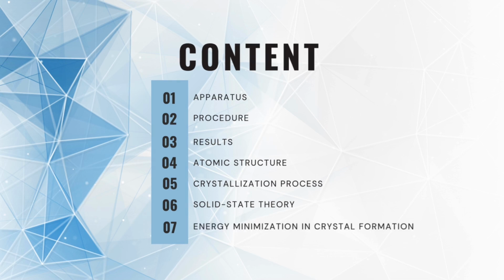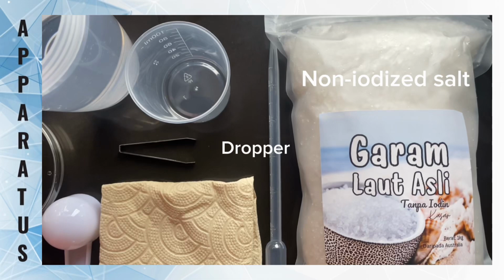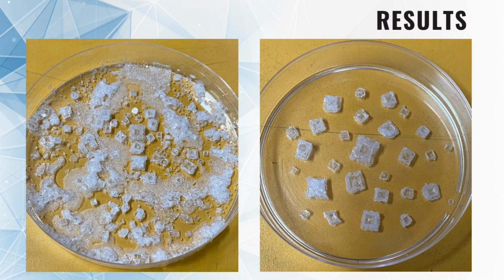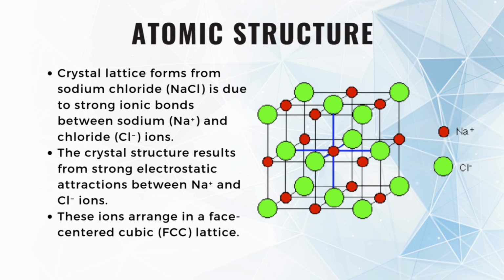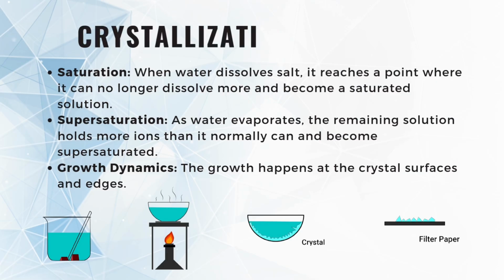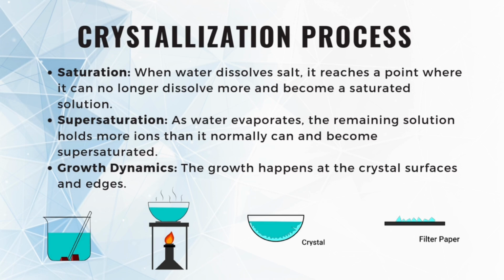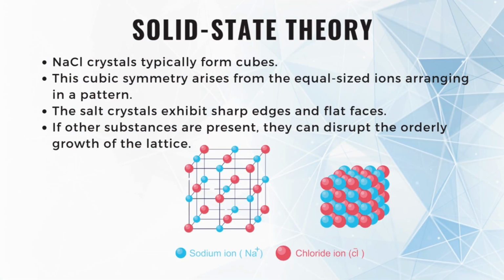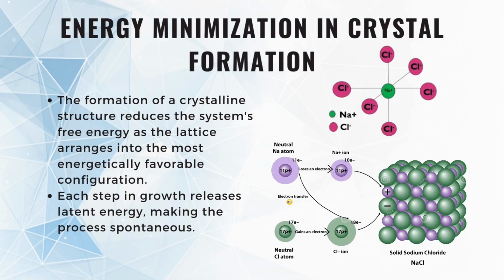[SIF3003] SOLID STATES PHYSICS | DIY FCC Crystal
Join me as I walk you through creating your own face-centered cubic (FCC) crystal at home ! In this video, you'll learn the steps, science, and theory behind growing a sodium chloride crystal. From crystallization dynamics to energy minimization, we dive into the fundamentals of solid-state physics. Check it out to learn more about this fun and educational project ! 🌟